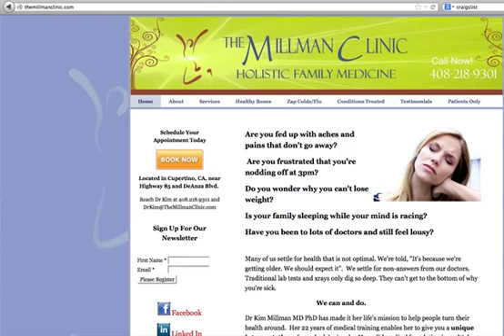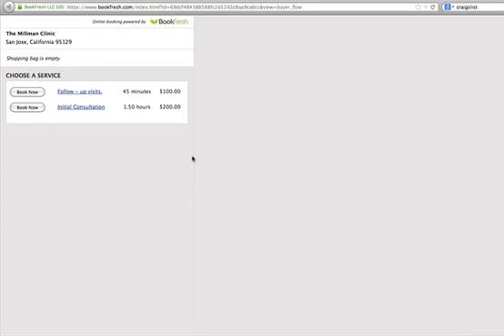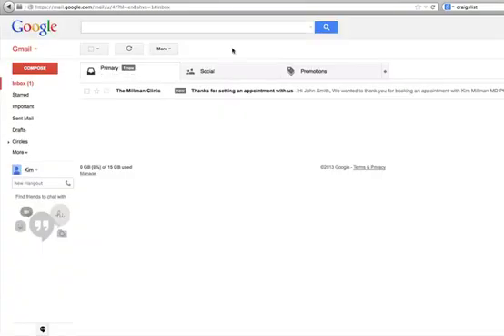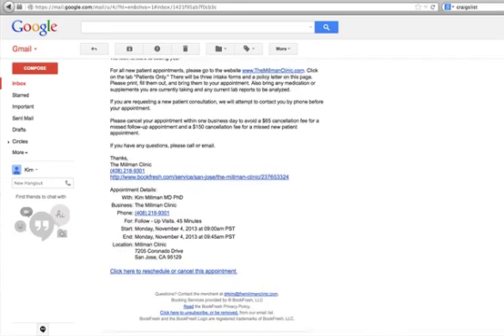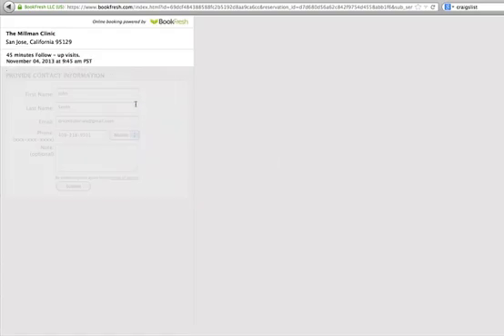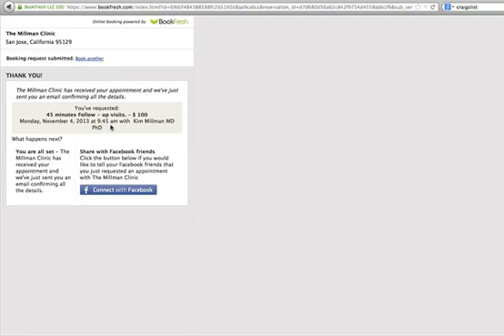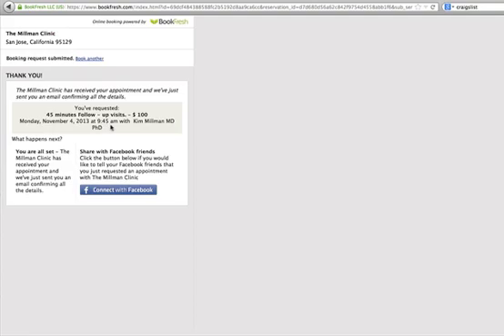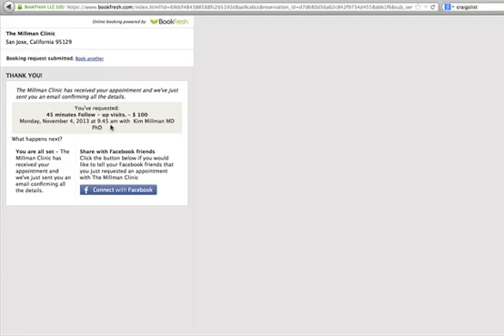Book, Reschedule, or Cancel with The Millman Clinic Online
Video tutorial on how to schedule, reschedule, and cancel appointments with The Millman Clinic online.